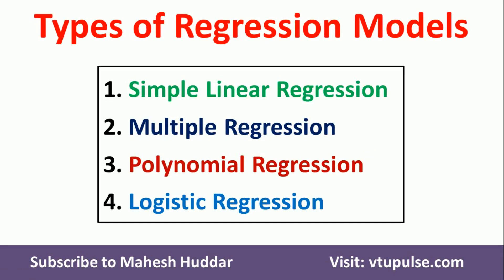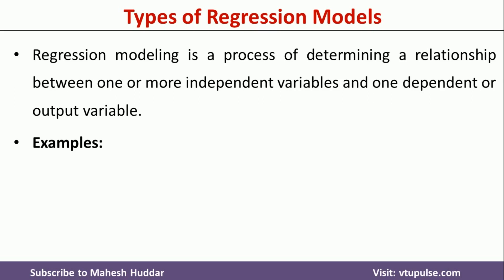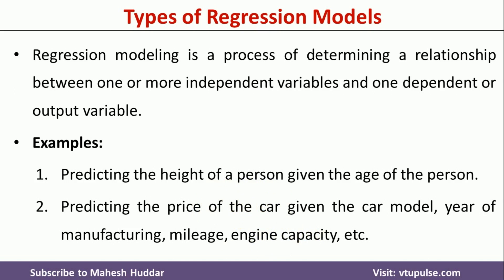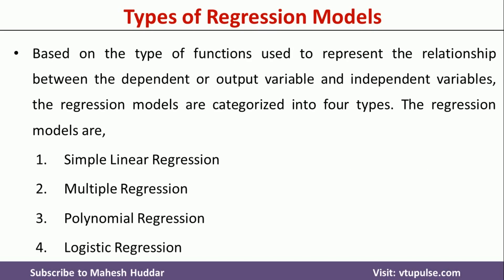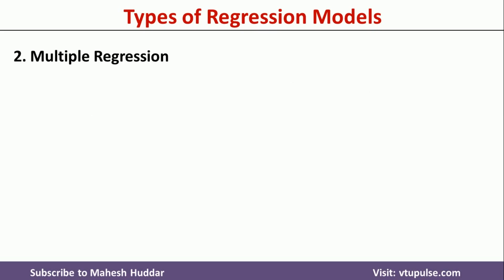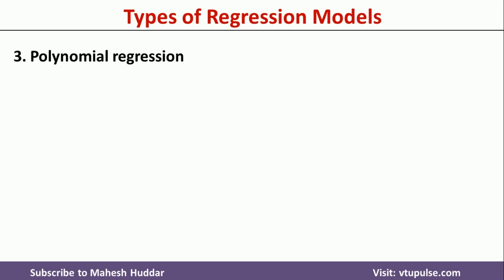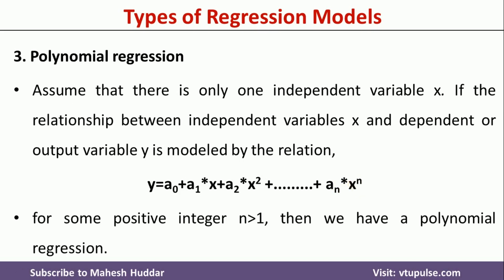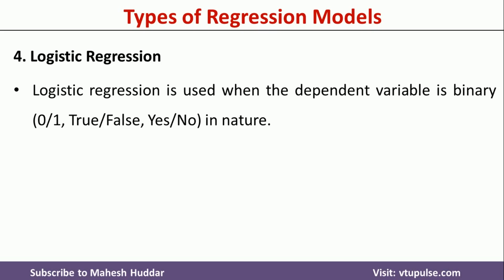Types of Regression Models | Simple Linear | Multiple | Polynomial | Logistic Regression Dr. Mahesh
Types of Regression Models | Simple Linear Regression Model | Multiple Regression Model | Polynomial Regression Model | Logistic Regression Model by Dr. Mahesh Huddar

The following concepts are discussed:
Types of Regression Models
Simple Linear Regression Model
Multiple Regression Model
Polynomial Regression Model